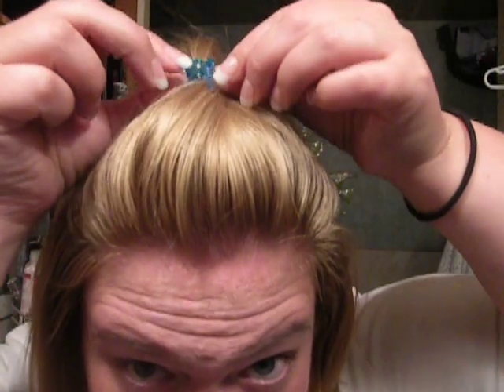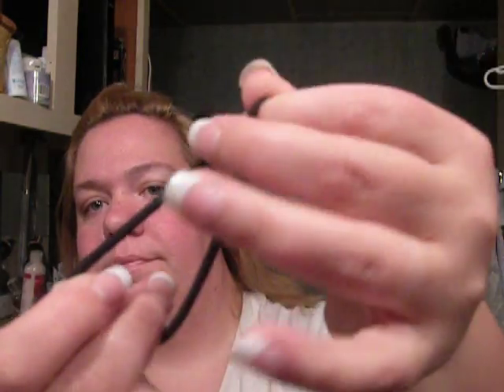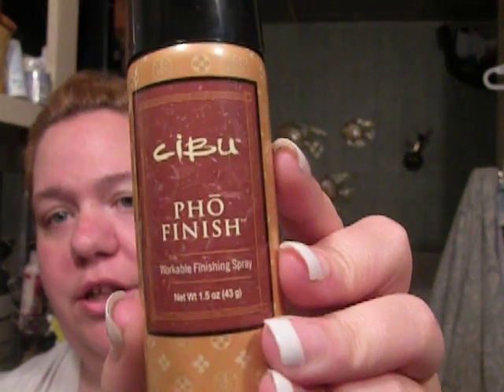My Dry Kwon Do contest entry!!